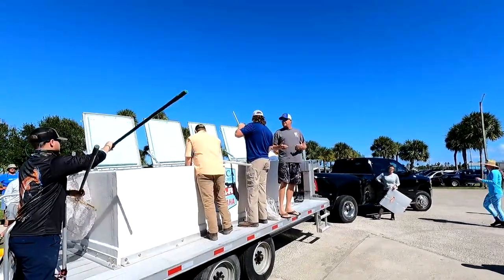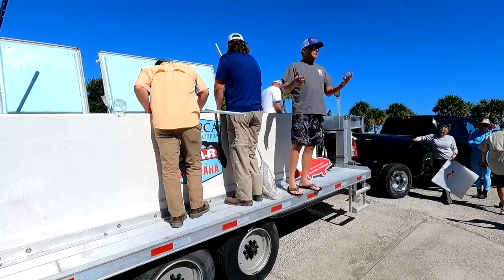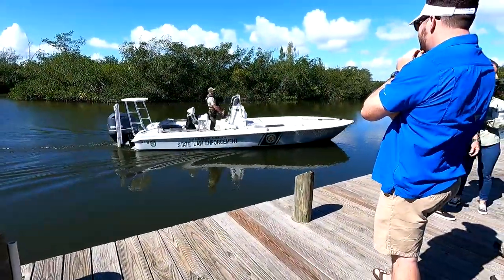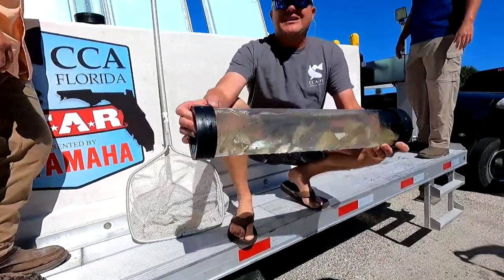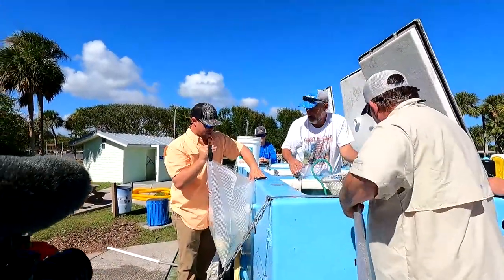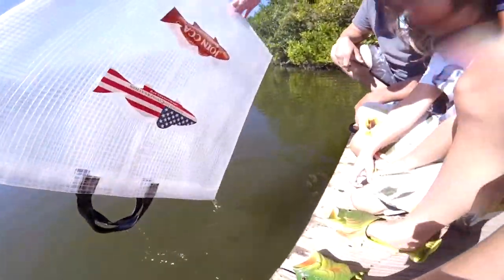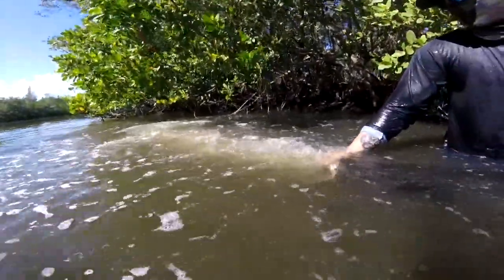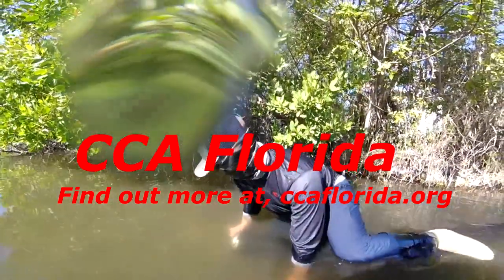10,000 to 15,000 Redfish Released into the Banana River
This is the first of many redfish releases on the East Coast of Florida by CCA Florida. In total, over 100,000 will be released over the next few months. This is an effort to restore the redfish population from Miami to New Smyrna Beach. We are working on restoring redfish and restoring mangrove shorelines, seagrass beds, and oysters, as well as adding over one million clams to the Indian River Lagoon system. It is going to take a lot to fix what we have done to our waterways, and it will take time. But you only fail if you don't try. Thank you, CCA Florida